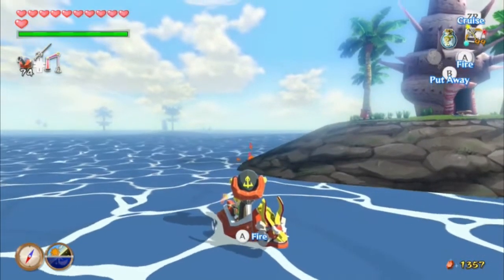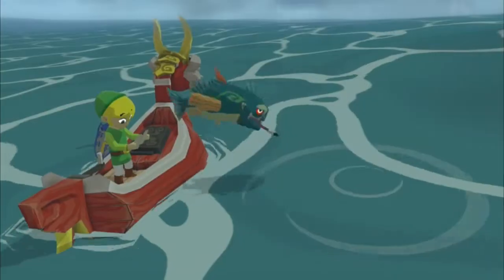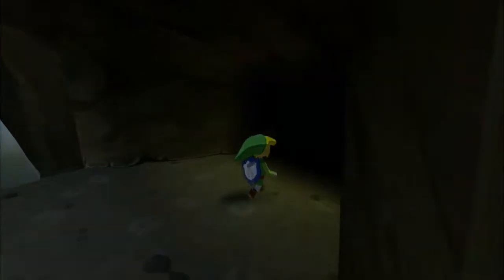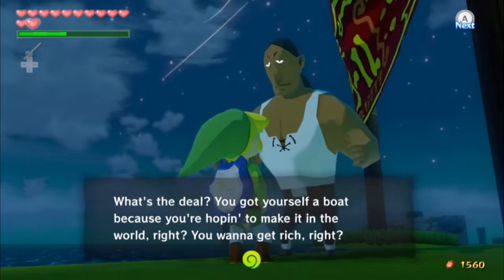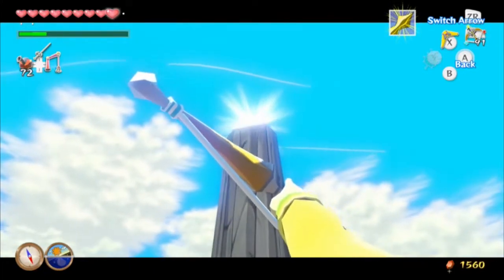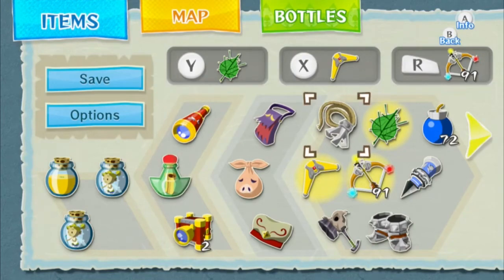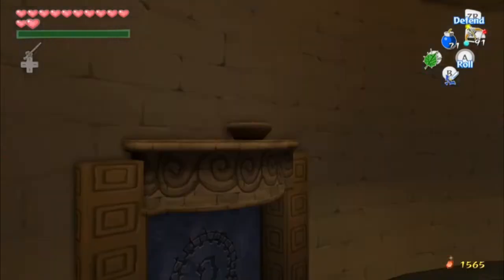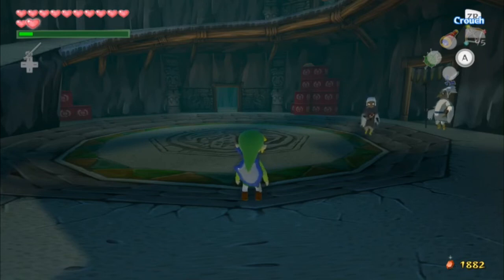Komali's quest... Wind Waker HD (34)